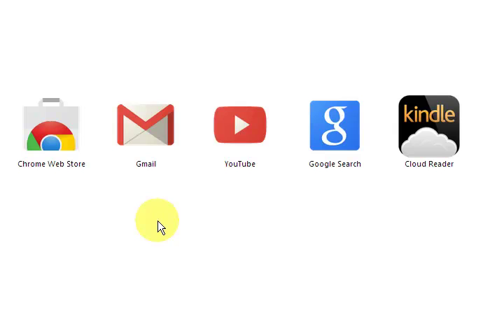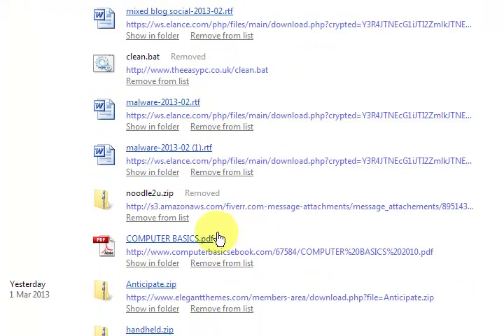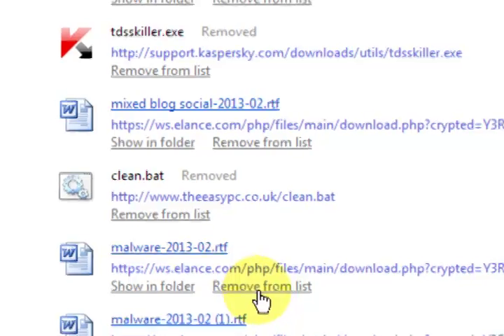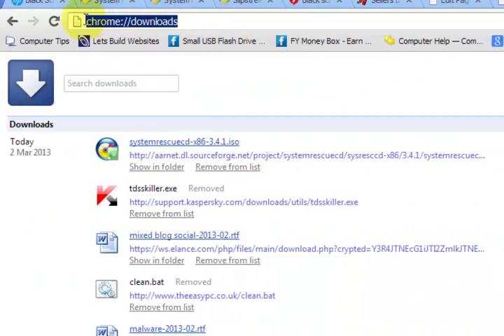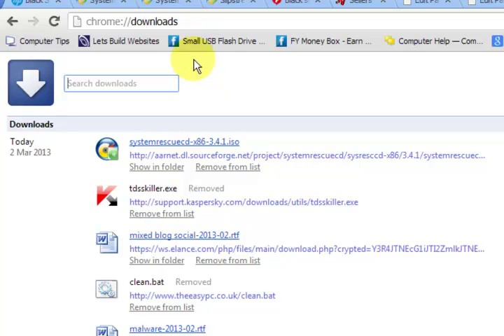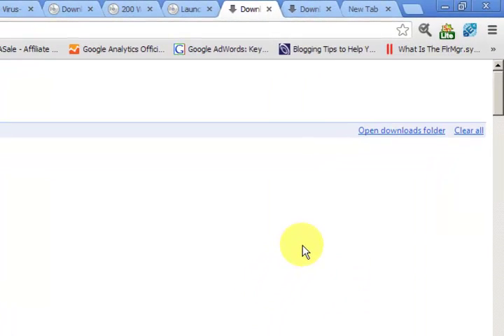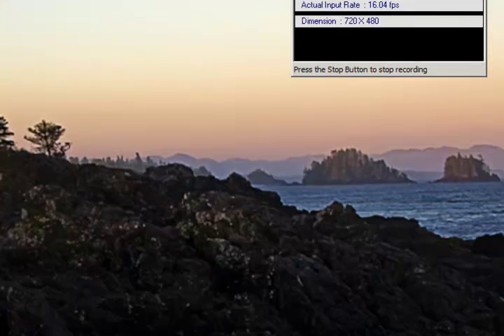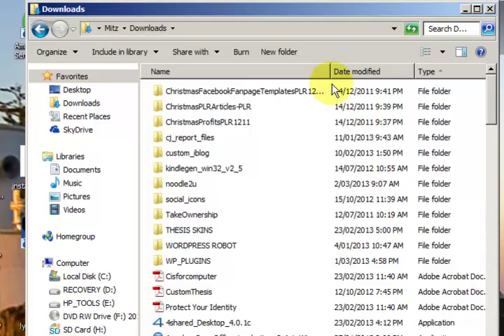Chrome Download Folder - 3 Ways To Find Your Default Downloads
Chrome Download Folder - 3 Ways To Find Your Default Downloads If you are looking for your downloaded files then here they are.